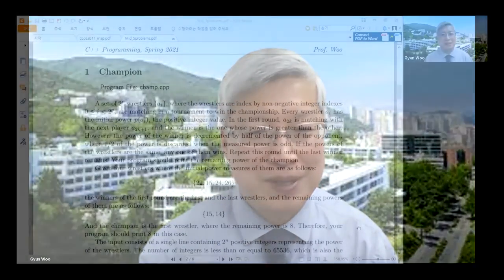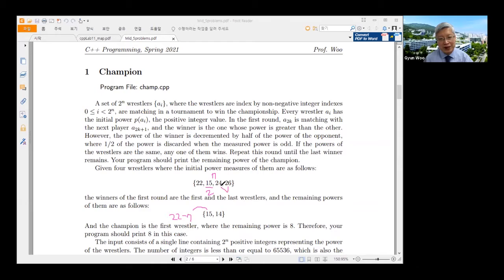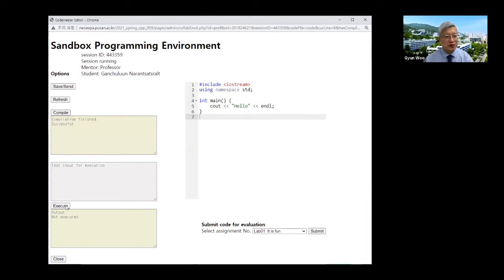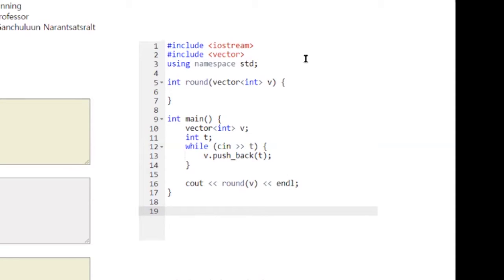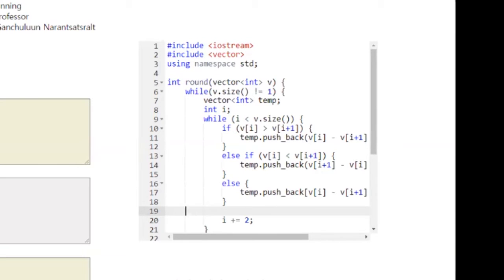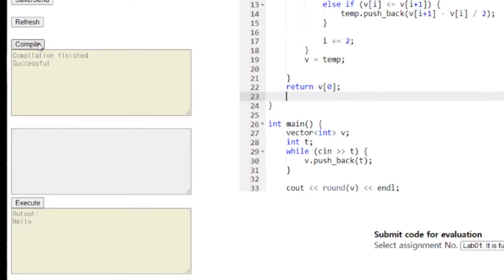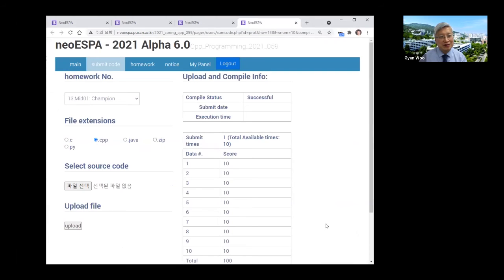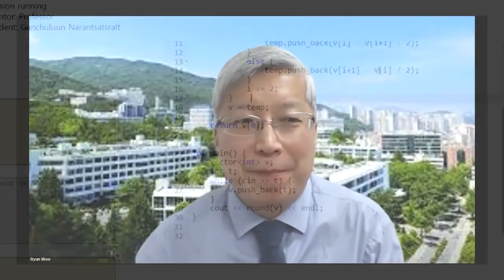C++ Programming / Let's Solve Mid 01: Champion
Find the remaining power of the champion given the sequence of power of 2^n players.